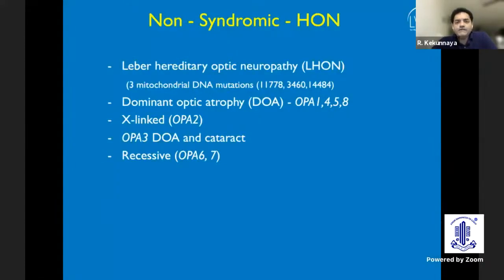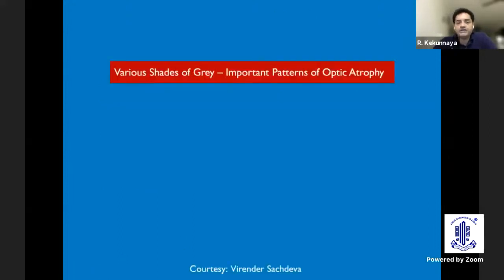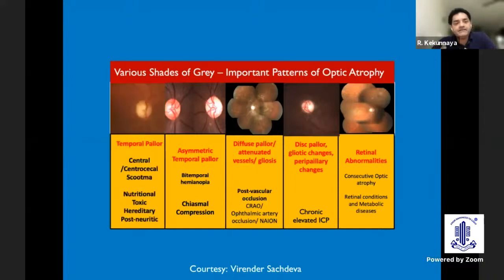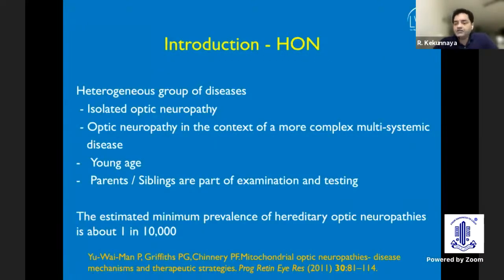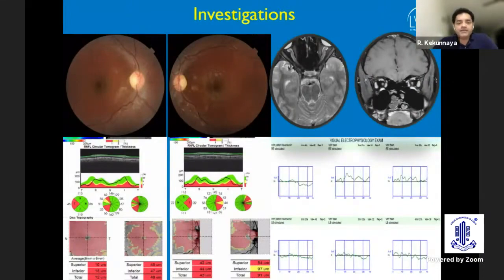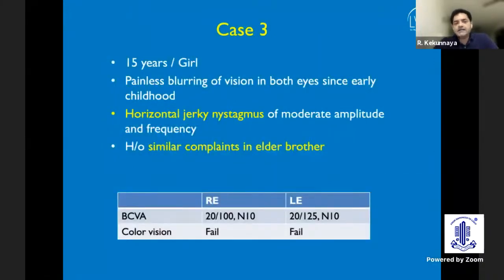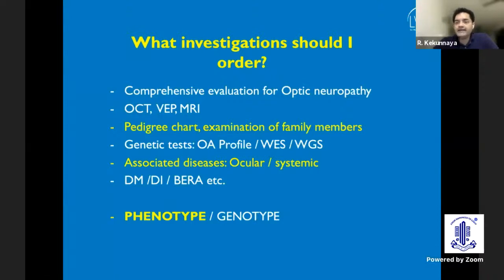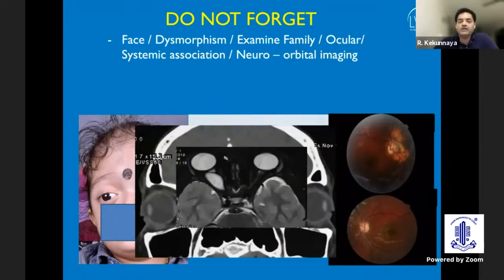UPDATE SERIES ON NEURO OPHTHALMOLOGY Dr RAMESHA KEKUNNAYA